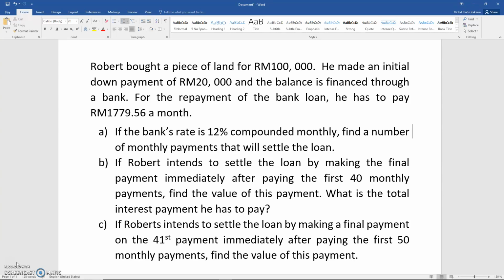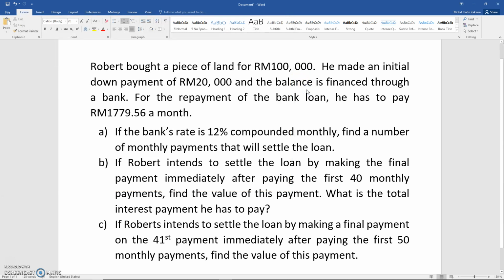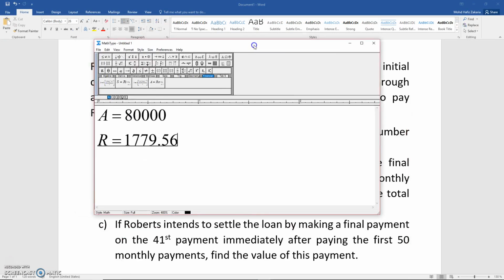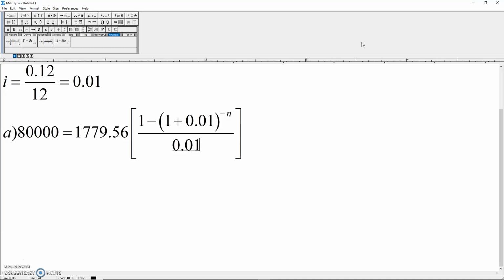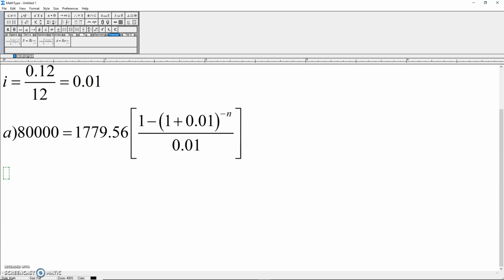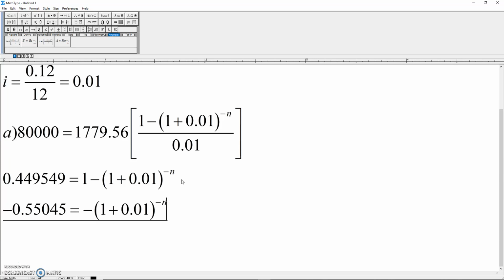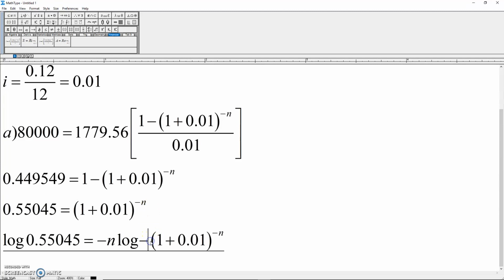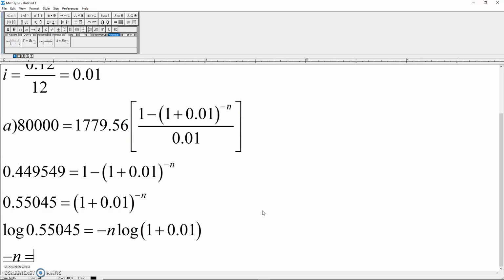Review Question 4 (Question 15) Part 1